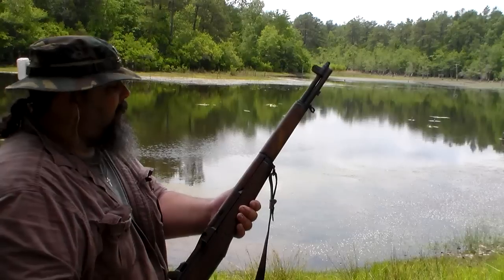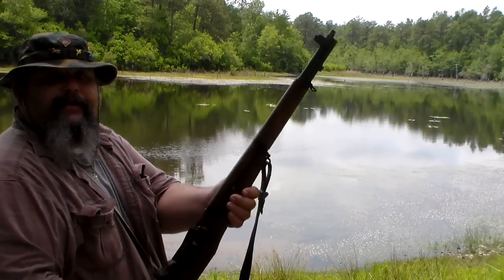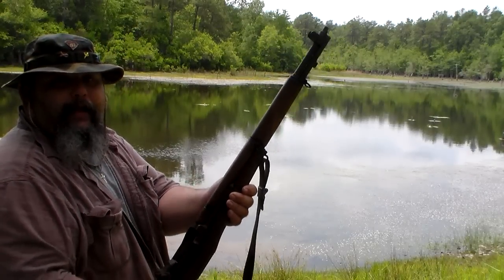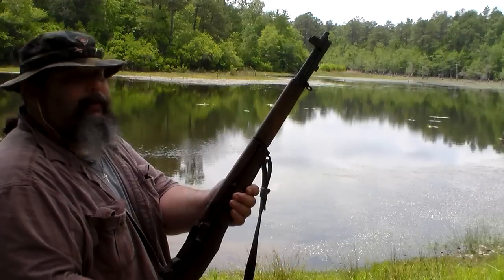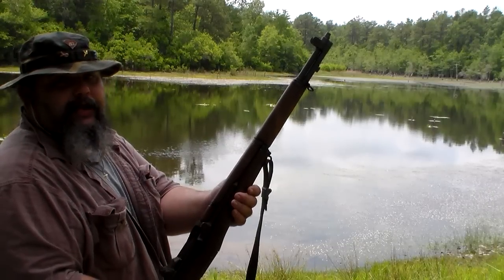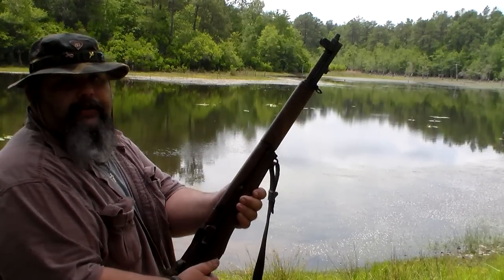Thumper & Stump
I love my Springfield M1 Garand. The wife shot it for the first time ever just before this video and the link to her first shots it below, check it out.